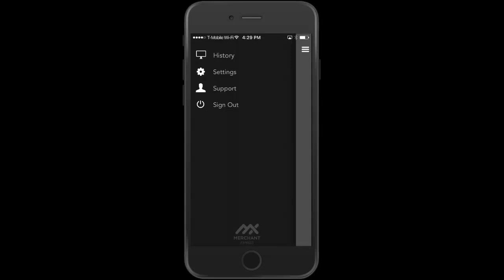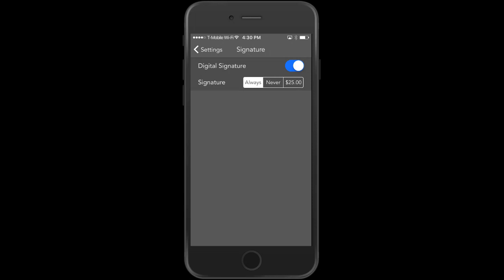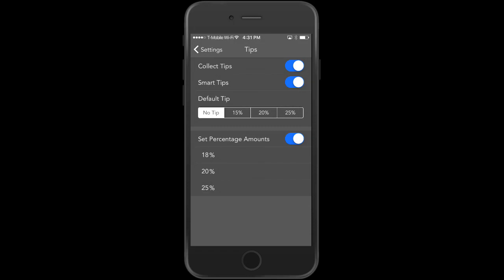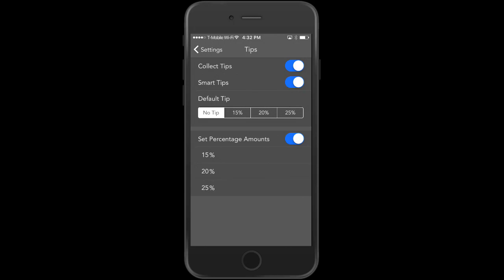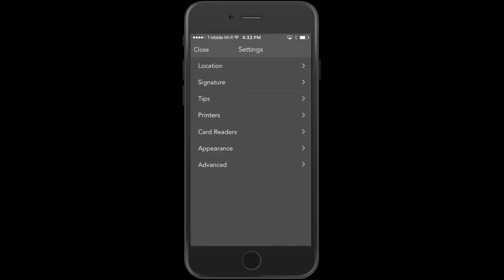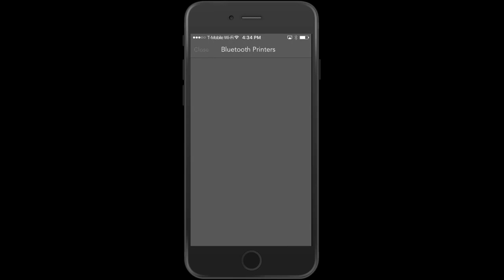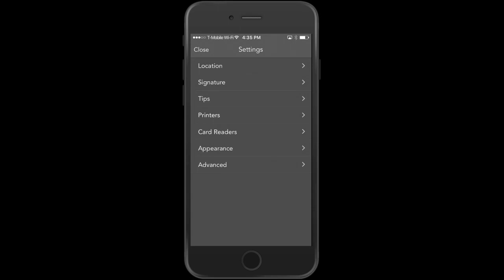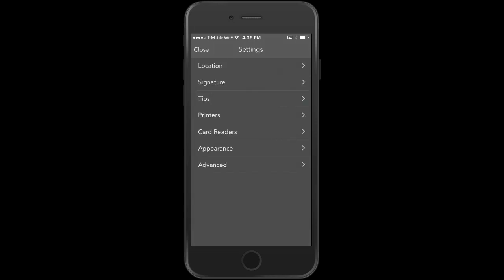MX™ Express Settings